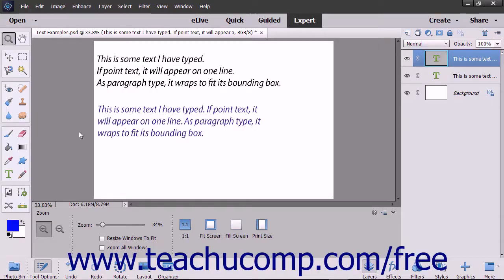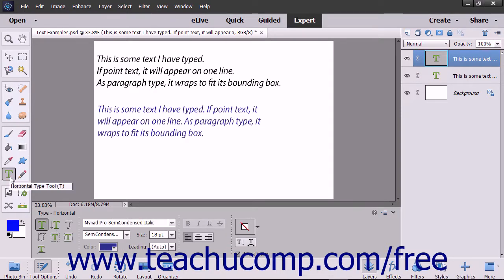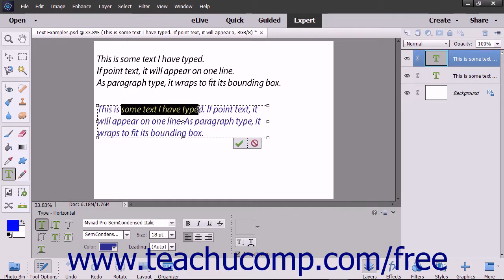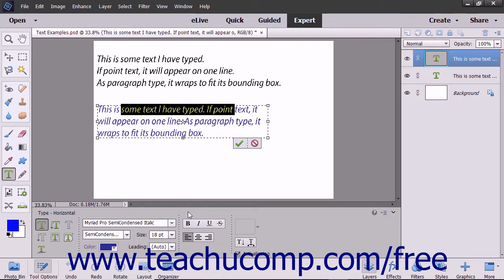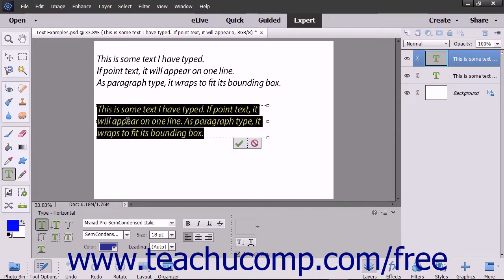Photoshop Elements 2018 Tutorial Selecting Text Adobe Training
Learn about Selecting Texts in Adobe Photoshop Elements A clip from Mastering Photoshop Elements Made Easy v. 2018. - the most comprehensive Photoshop Elements tutorial available. Visit us today!